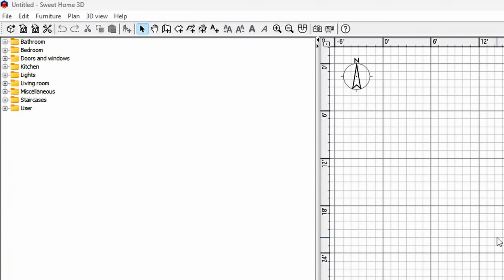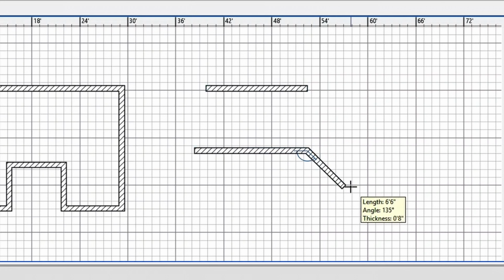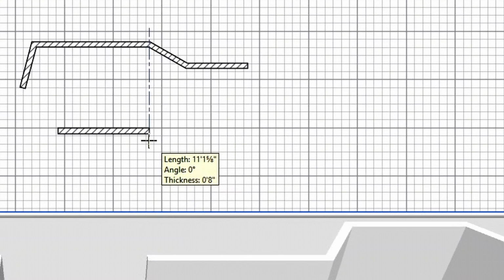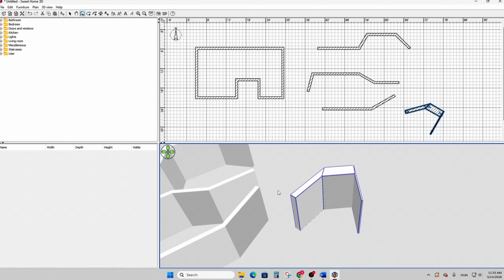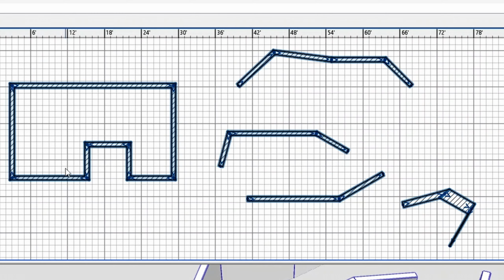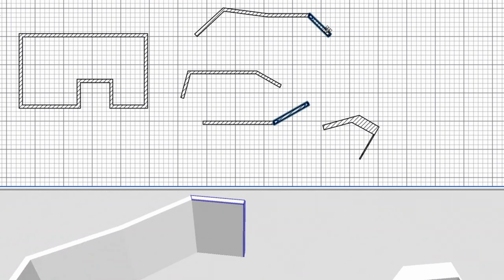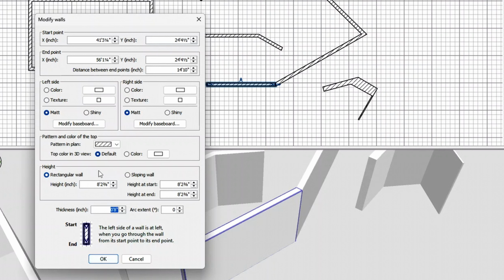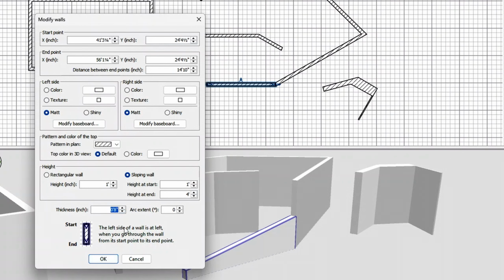Sweet Home 3D Walls Tutorial | Draw, Edit & Modify Walls for Beginners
Learn how to draw, edit, join, split, and modify walls in Sweet Home 3D, including wall dimensions, wall openings, curved walls, and wall settings.

In this Sweet Home 3D tutorial, you'll learn everything you need to know about creating and editing walls.

We start with the basics of drawing walls and then cover wall modification tools, wall properties, curved walls, wall openings, dimension lines, and useful workflow tips that will help you create accurate floor plans faster.

This beginner-friendly tutorial is part of the Sweet Home 3D Beginner Course.

In this video you'll learn:

✔ How to draw straight walls
✔ How to create walls with exact dimensions
✔ How to draw walls at custom angles
✔ How to move and edit wall segments
✔ How to join, split, and reverse walls
✔ How to use the Modify Walls dialog
✔ How to change wall thickness, height, colors, and textures
✔ How to create curved walls
✔ How to create wall openings
✔ How to add dimension lines to walls
✔ How to switch between metric and imperial units

Useful Tips

🔹 Hold ALT while drawing walls to create walls at any angle.

🔹 Change measurement units:
File → Preferences → Unit

🔹 Modify Walls shortcut:
Ctrl + Shift + E

🔹 Create a curved wall:
Draw a wall → Right-click → Modify Walls → Arc Extent

🔹 Zoom In / Out:
Ctrl + Mouse Wheel

📚 Sweet Home 3D Beginner Course

Sweet Home 3D is a free home design and floor plan software that allows you to create professional 2D floor plans and realistic 3D visualizations. Understanding wall tools is one of the most important skills because walls form the foundation of every project.
This tutorial covers the essential wall tools and workflows used in most Sweet Home 3D designs.